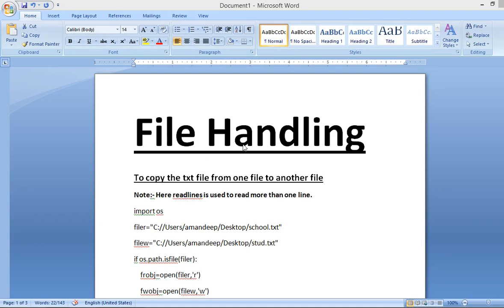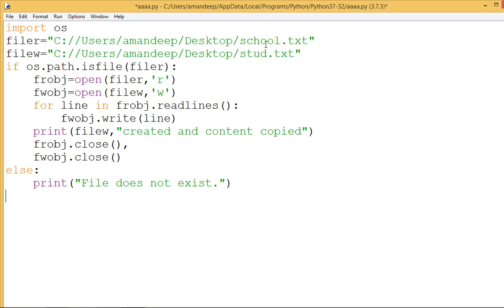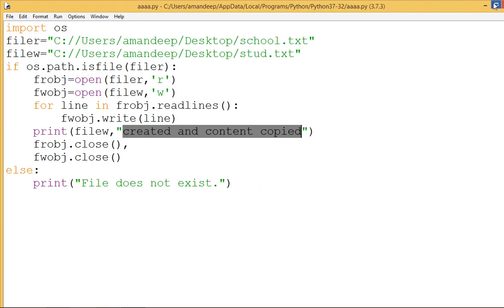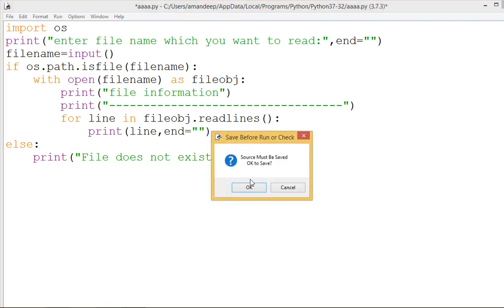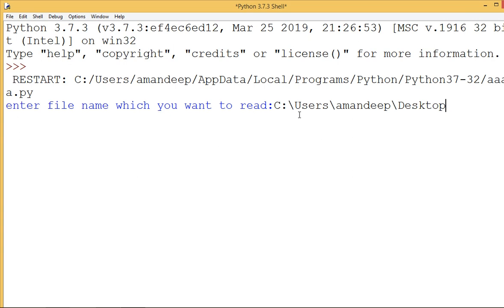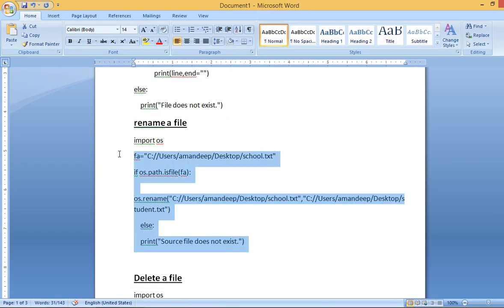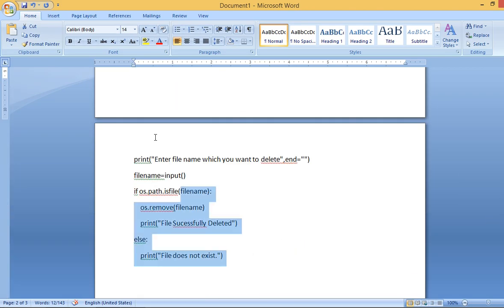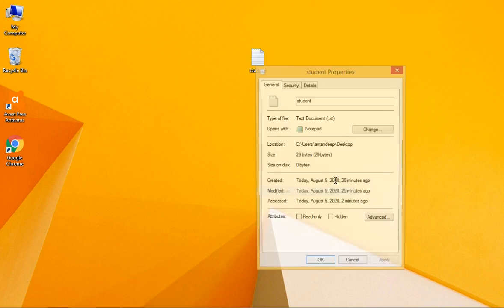Grade 12: File Handling Programs: Copy the Content in new file || Rename a file || Delete a File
Grade 12: File Handling Programs:
Copy the Content in new file
Search any file
Rename a file
Delete a File